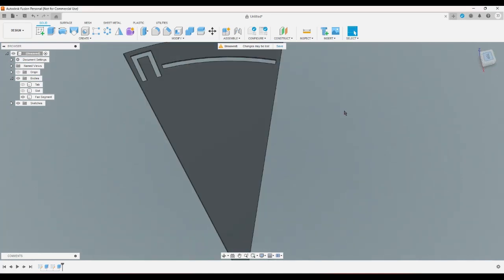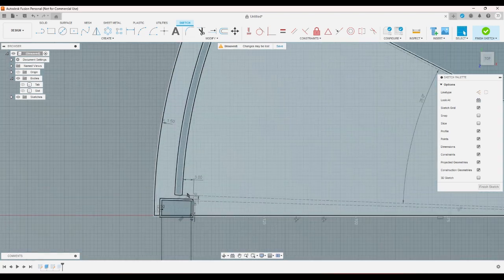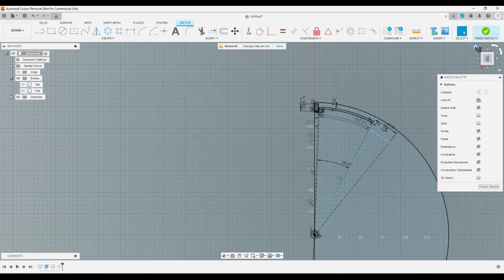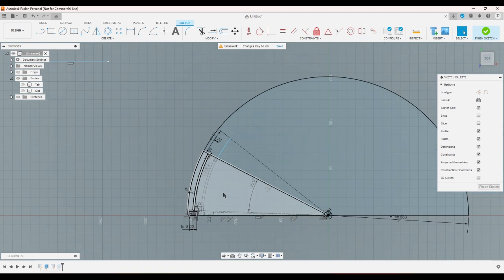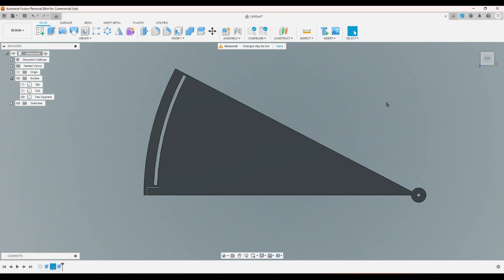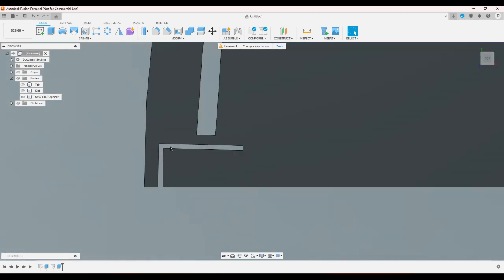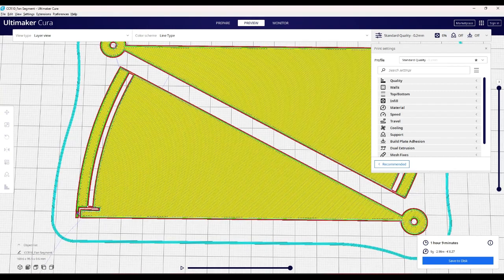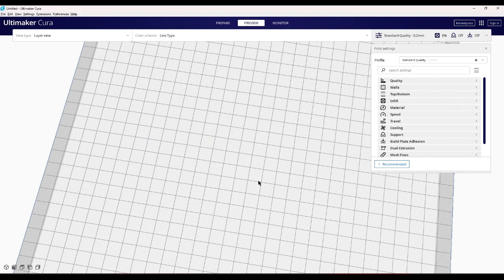Designing a Collapsing Hand Fan Part 3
After making the thin dividers in my Yugioh dealers (Deck Holster and 2 Player Dealer) I had an idea for how I could utilize the thin parts to slide into small gaps. I wanted to make a thin tab that could slip into a slot in order to lock segments into place to make a collapsing hand fan.

In this part I'm just making the fan bigger. I also optimized the placement of the tab to reduce the angle between segments in the closed positon.